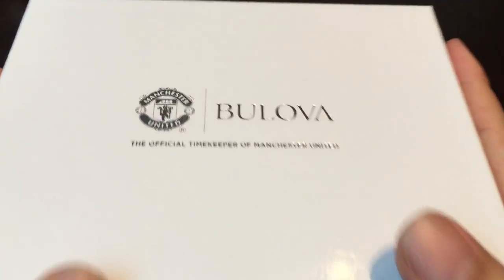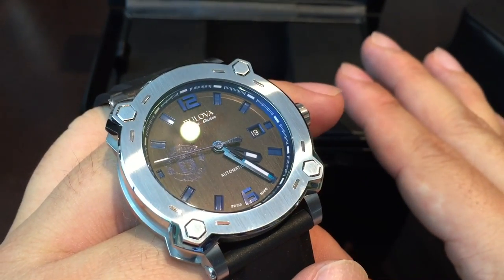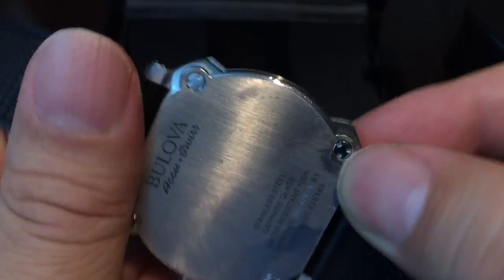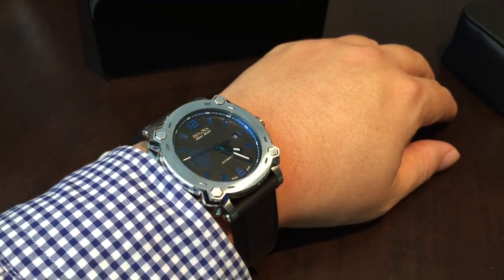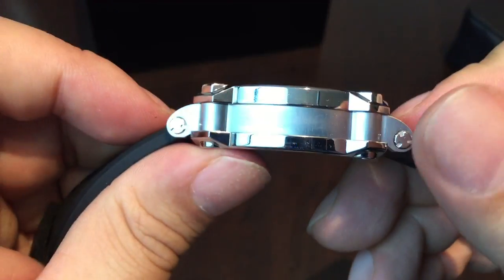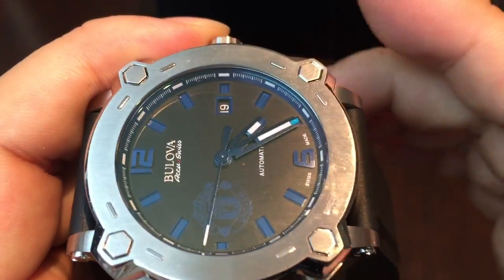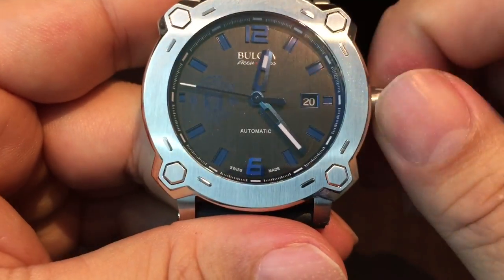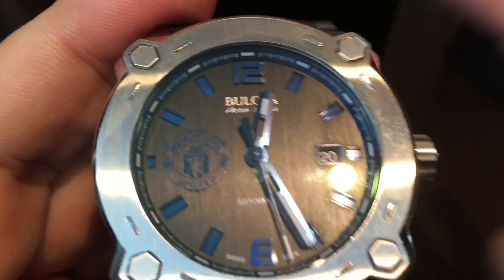Bulova Manchester United Edition AccuSwiss Automatic Watch Review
Model 63B189

Product Description
Style Number - CV79
With black, gray and blue tones, this Bulova automatic men's watch has all the appeal of a trendy sports watch.

With a stainless steel case, this Bulova AccuSwiss watch comes with a scratch resistant, sapphire glass, black dial and black high performance rubber strap. The blue colored luminous hands, hour markers, numerals, date window, bezel and the Manchester United Football Club's crest lend a bold contrast to the black dial.

A Swiss automatic movement lends precision time to this Official Squad Watch of the very popular Football Club. This Bulova automatic watch is water resistant to 100 meters.

A sporty design that shows off Manchester United pride, this automatic Percheron timepiece from Bulova Accu-Swiss is a must-have for any collection. A black rubber strap, steel case with screw accents, and a black dial with a blue MU crest come together to create a versatile piece that all men can wear. This website is an authorized reseller of Bulova Accu-Swiss and each piece comes with the manufacturer warranty.

From the Precisionist Collection. Featuring Bulova’s proprietary Precisionist accuracy, this advanced chronograph offers 1/1,000-second precision over a twelve-hour time frame, with accuracy to within seconds a year. In stainless steel with curved crystal, multiple-layer black carbon fiber, blue, silver and black dial, chronograph measurement of hours, minutes, seconds, 1/10-seconds, 1/100-seconds and 1/1,000-seconds, yellow continuously sweeping second hand, luminous hour and minute hands, luminous markers, tachymeter, calendar, screw-back case, screw-down crown, double-press fold-over clasp with safety lock, and water resistance to 300 meters. Expedition Money LLC